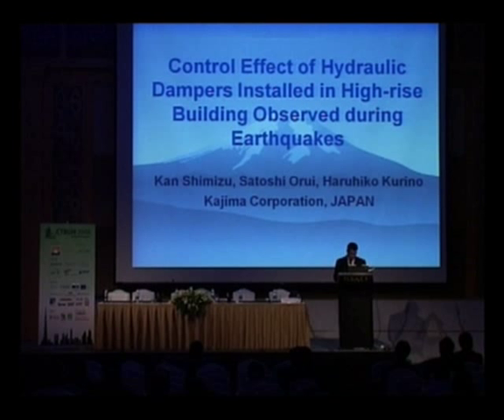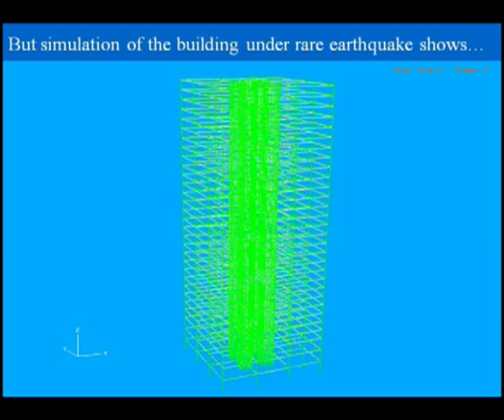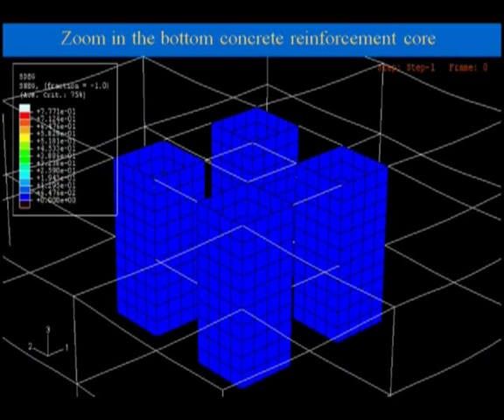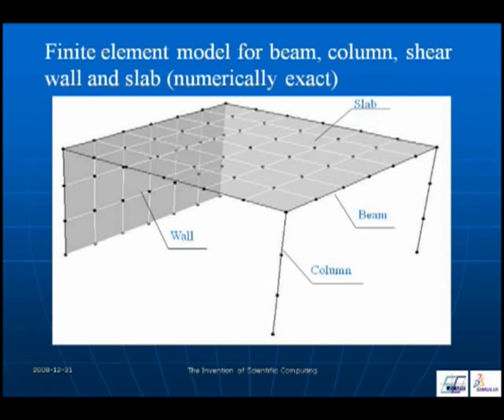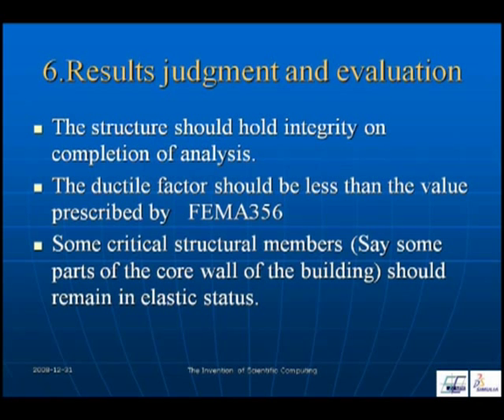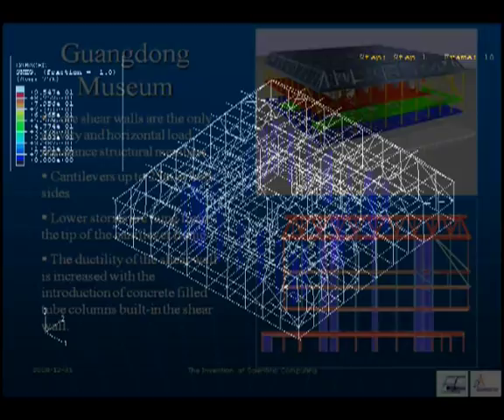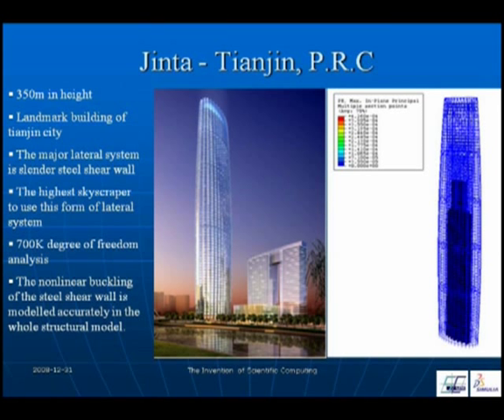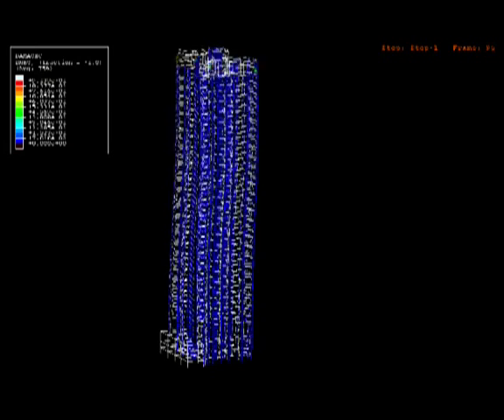CTBUH 2008 Dubai Congress - Lee, "Nonlinear Dynamic Earthquake Analysis of Skyscraper"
Wednesday, 5th March 2008. Dubai, UAE. Sam Lee, of Guangzhou Scientific Computing Consultants, presented a solution on the ABAQUS platform at the CTBUH 8th World Congress in Dubai by selecting the right analysis procedure, accurate nonlinear models for the structural members, an efficient dynamic equation integration scheme and the appropriate earthquake records. Due to the limitations of computer capacity and the softening of the material constitution, until now the nonlinear dynamic earthquake analyses of skyscrapers has not been practical in engineering practices, and even in the research area there had still been open problems. The analysis results of some prominent projects in China, such as Shanghai World Financial Center , Jinta and Guangzhou West Tower were presented.